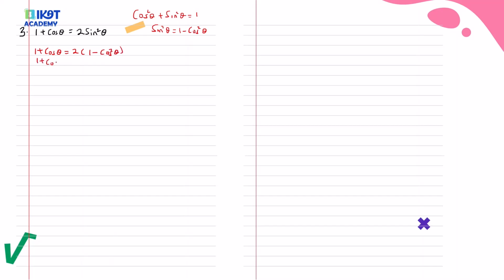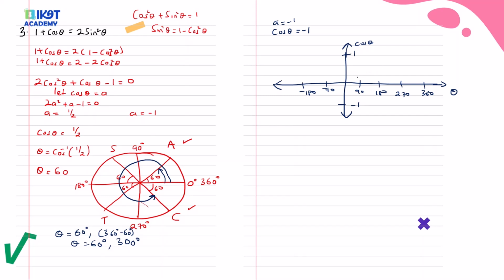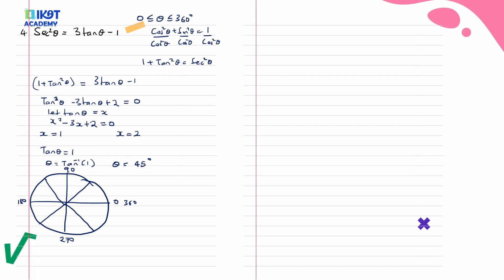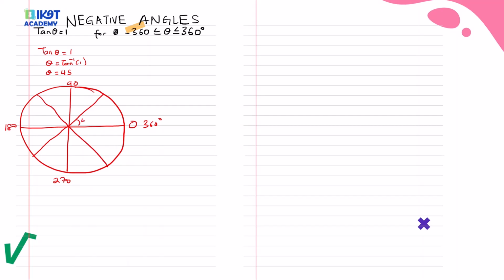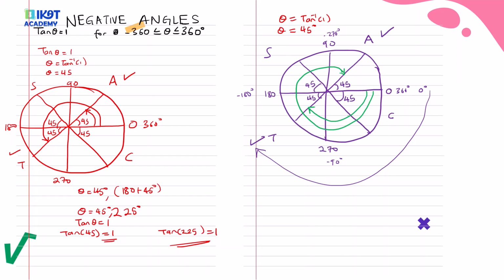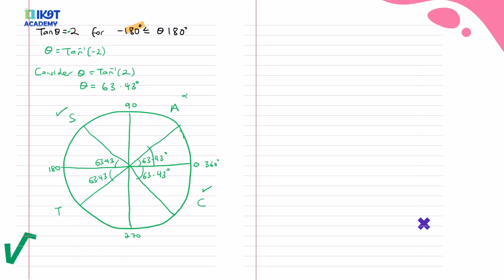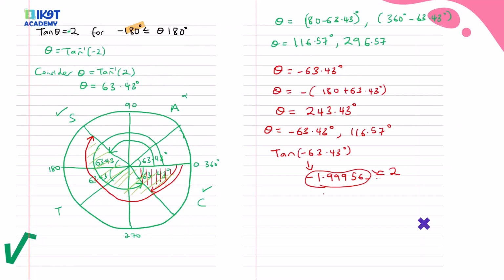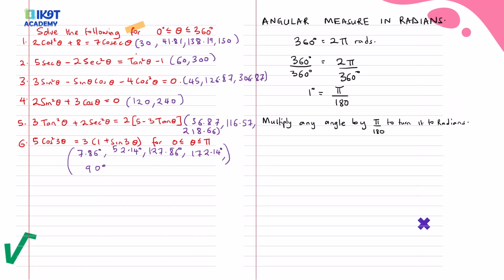A Level Trigonometry 4/21 - Dealing with questions asking for negative angles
In this A Level Trigonometry lesson, we solve exam-style questions involving negative angles.

You will learn how to handle trigonometric equations and expressions where the angle is negative, apply identities such as
sin(−θ), cos(−θ), and tan(−θ), and find all valid solutions within a given interval.

The lesson focuses on correct quadrant selection, symmetry of trigonometric functions, and avoiding common mistakes made by students when working with negative angles.

This video is designed to strengthen problem-solving skills for A Level examinations.